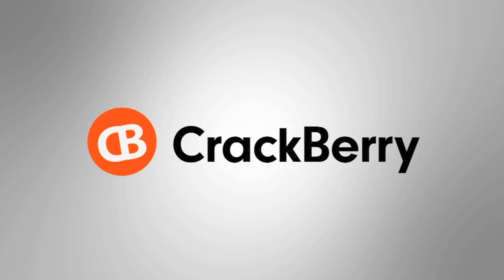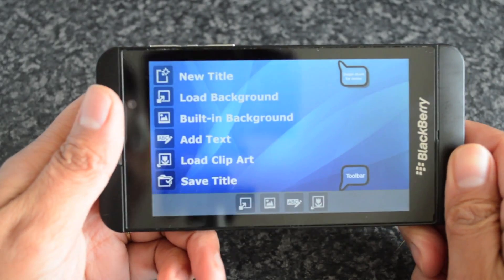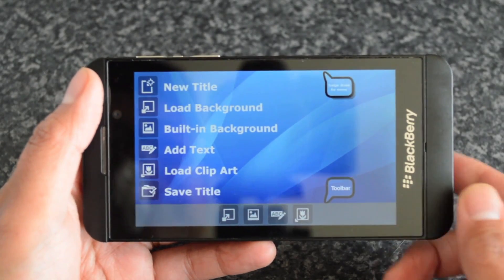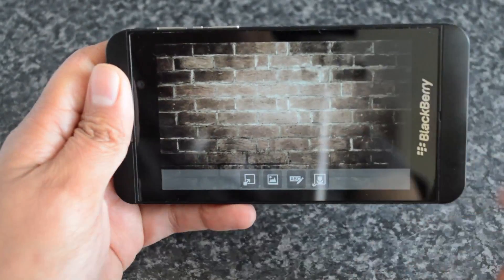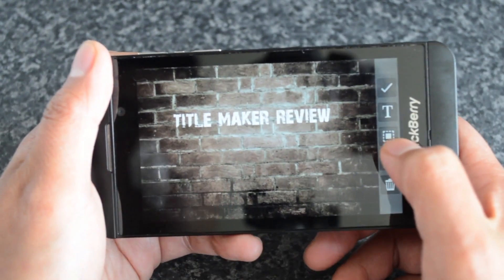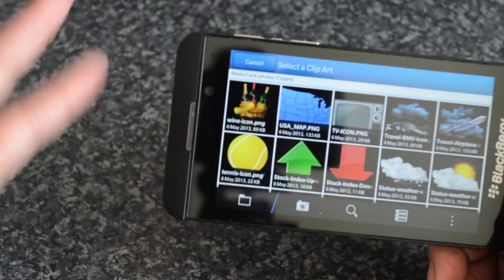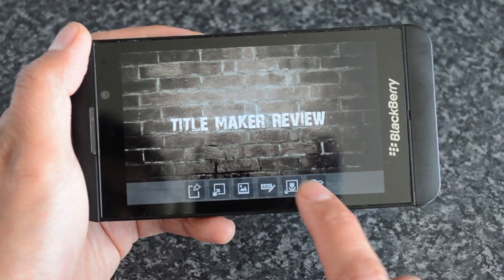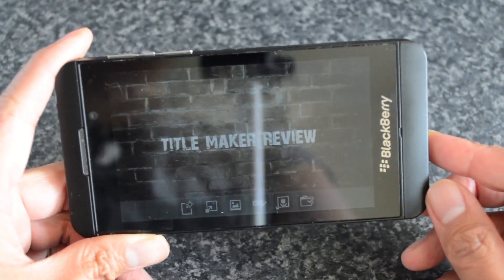Title Maker for BlackBerry 10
If you create videos on your BlackBerry 10 using an app like Story Maker, you can create your own custom titles with Title Maker. It's simple to use, with default backgrounds available and fonts too. It mainly allows you to use your own photos as the background to make your video edits more personal. Read more over on CrackBerry.com